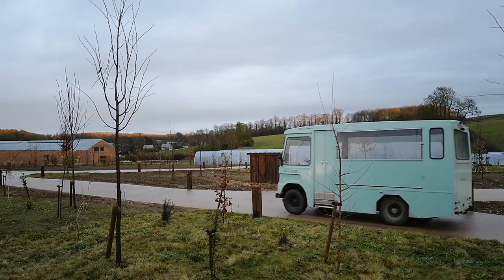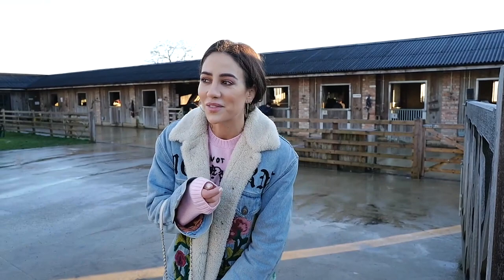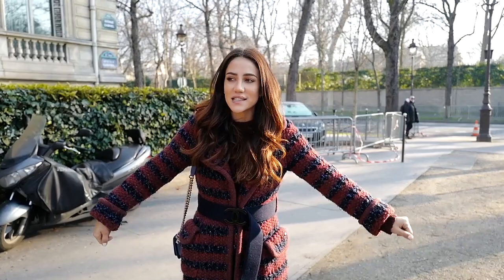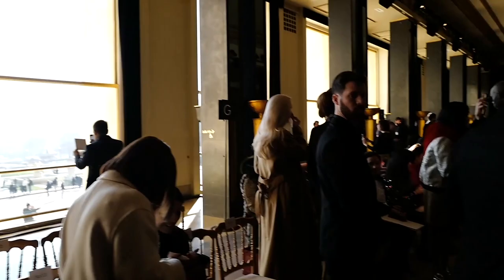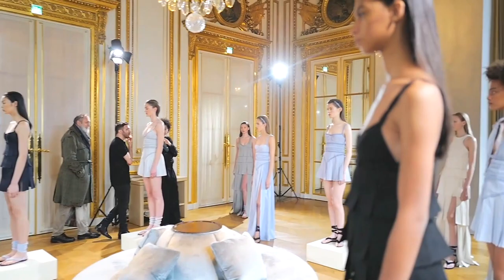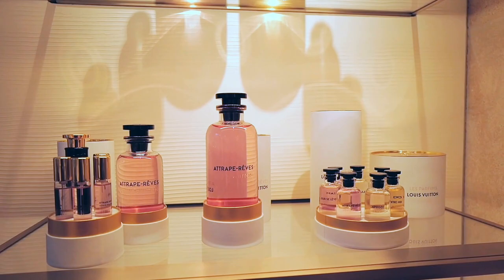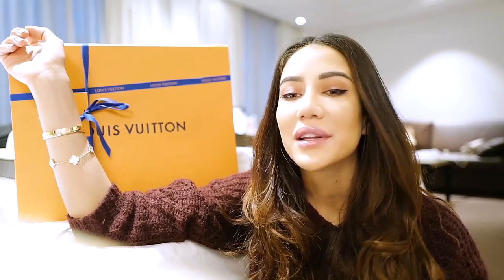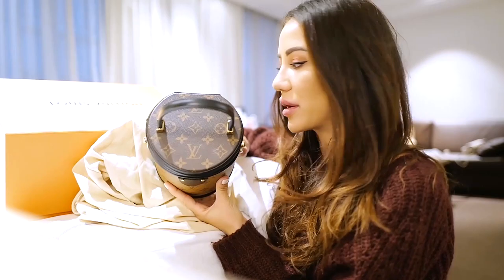Are Fashion Weeks Really That Glamorous? | Vlog 3 | Tamara Kalinic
IN THIS VIDEO:
Week 3 of 2019 was reserved for a little break in Soho Farm House with my blogger girlfriends as well as the trip to Paris for Haute Couture. I show you that the fashion week life really isn't that glam as it might seem from the outside, hope you will enjoy it :)

*I was not paid or compensated to make this video

MY JEWELLERY:
NECKLACES:

EARRINGS:
*Left ear:

Love
Tamara xo